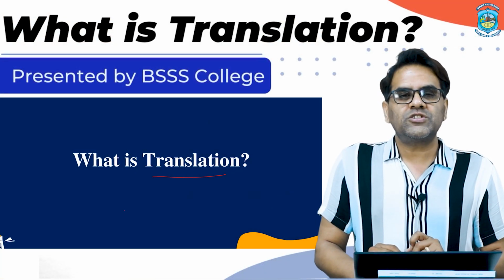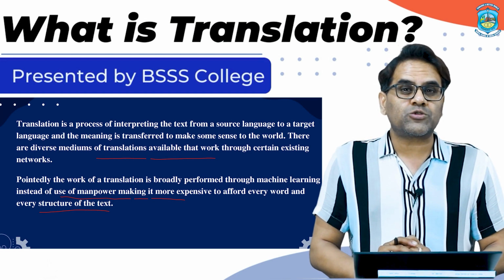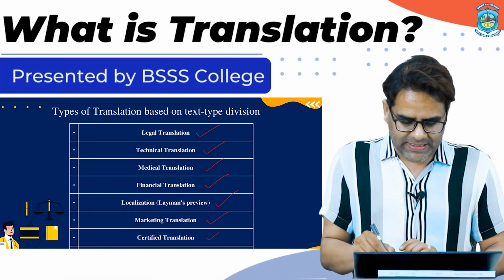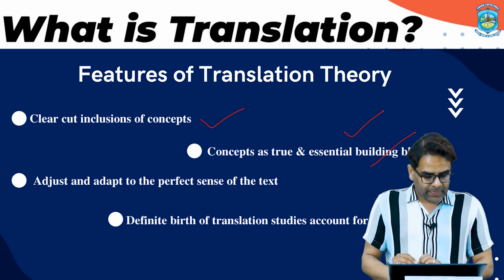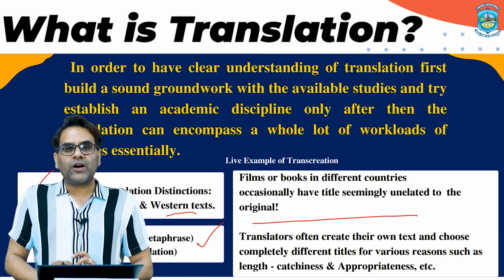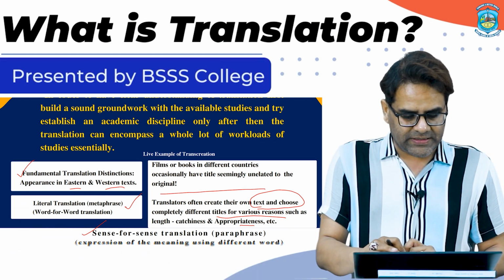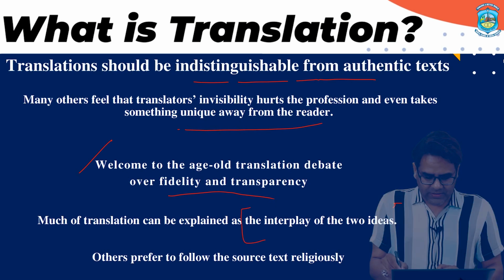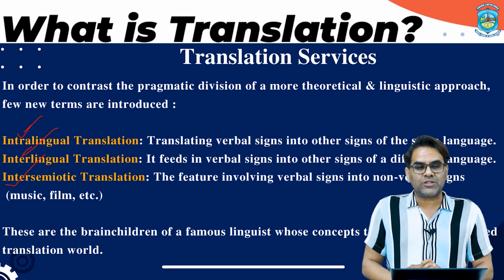What is Translation ? || Presented by BSSS College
Translation is the communication of the meaning of a source-language text by means of an equivalent target-language text.